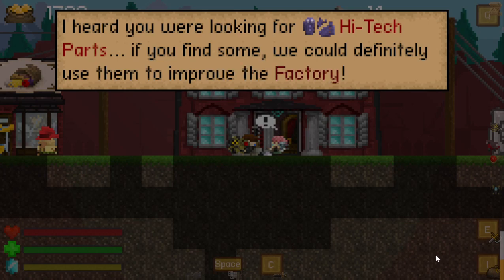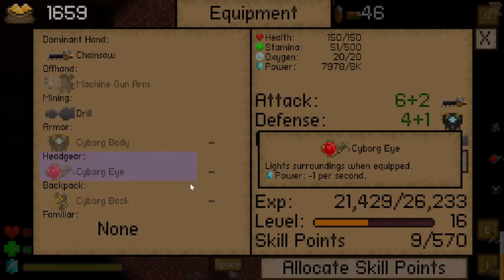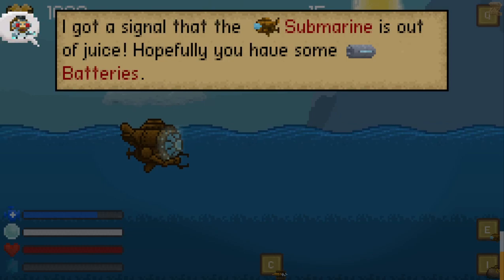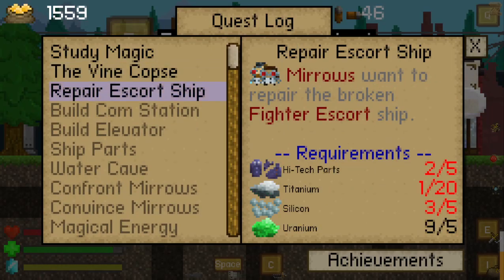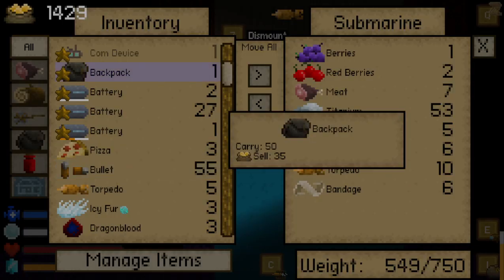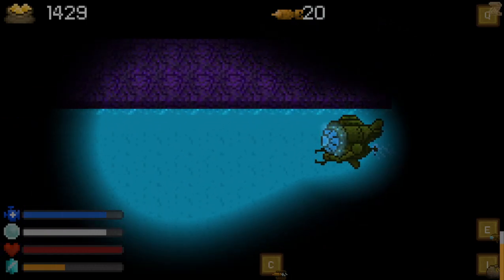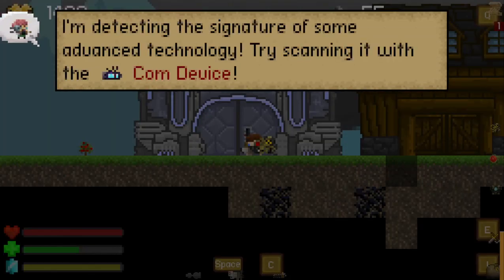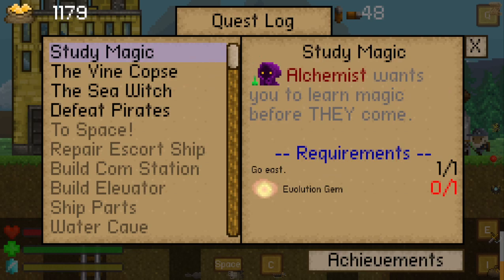Aground VOD #7 | June 14, 2023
Main channel: @JameyMcQueen